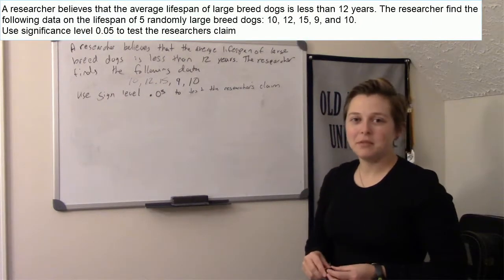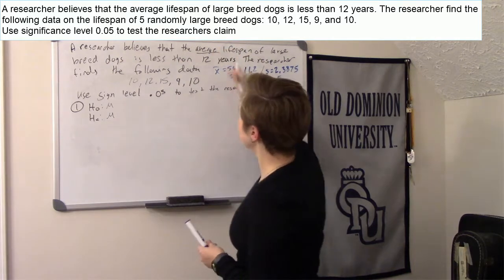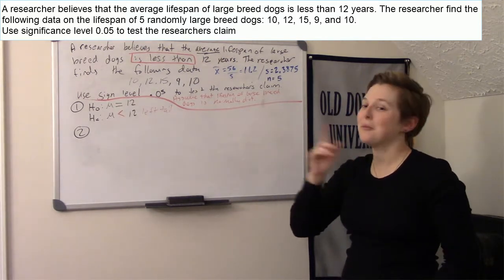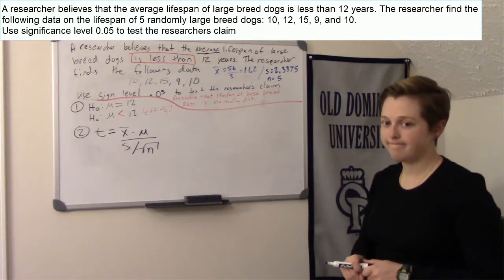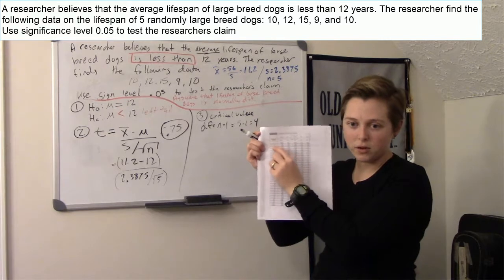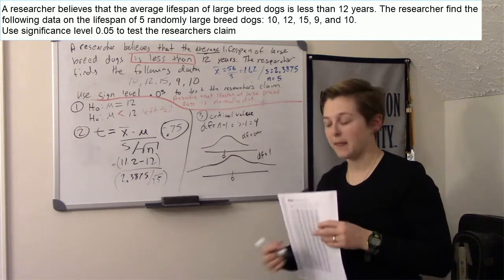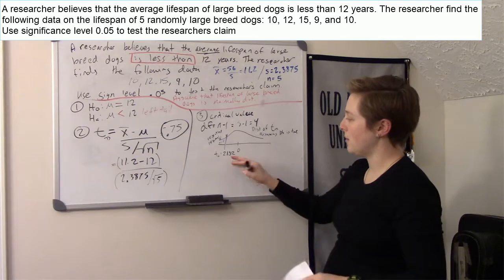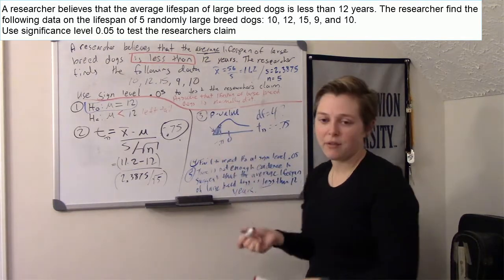Stat 130 - Hypothesis Testing for Means Video 5